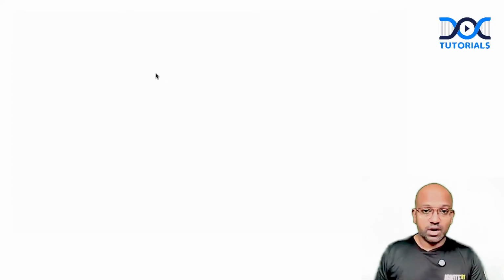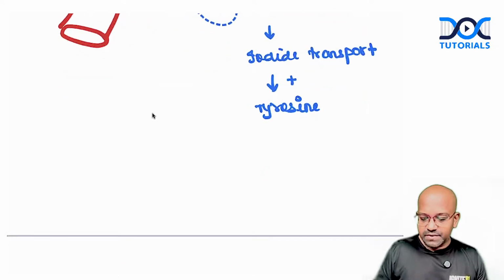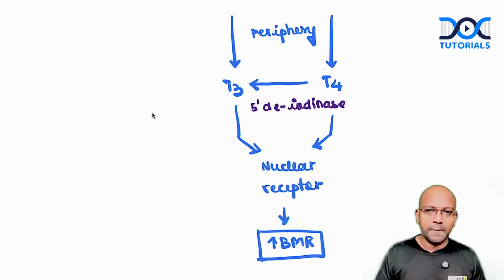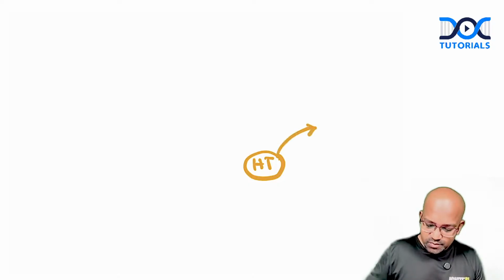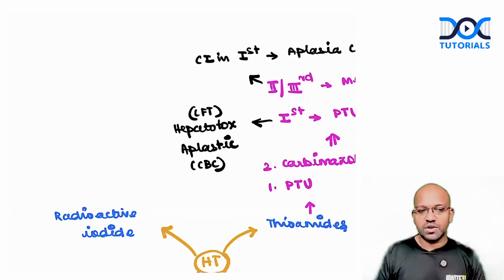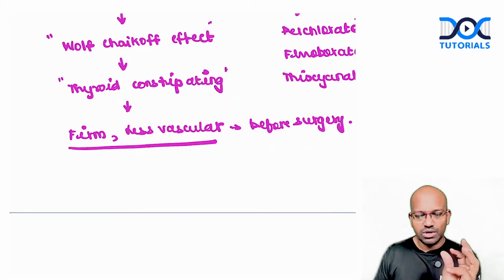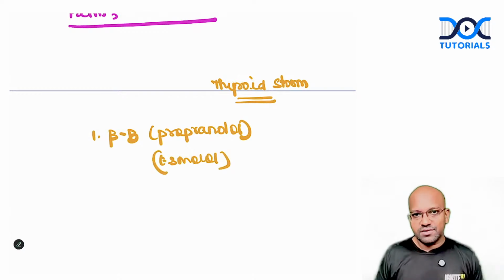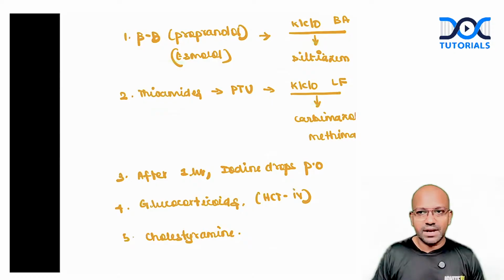EP-4: Anti Thyroid Drugs | PEME | Pharmacology | Dr Nilesh Raj | DocTutorials MBBS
Welcome to Episode 4 of Prof Exams Made Easy (PEME) - Pharmacology by Dr. Nilesh Raj, where the topic of Anti-Thyroid Drugs is explained with clinical clarity and exam-focused precision!

In this episode, you’ll learn:
💊 Classification – Thionamides, Iodides, Radioactive Iodine, Beta-blockers
⚙️ Mechanism of action of Propylthiouracil (PTU), Methimazole
📉 Side effects, indications, and contraindications
🧪 Clinical applications & high-yield viva/MCQ insights

Perfect for:
📘 MBBS Pharmacology Prof Exams
📚 NEET PG preparation & last-minute viva revision

📅 Live Every Monday at 6 PM – Only on the DocTutorials MBBS YouTube Channel